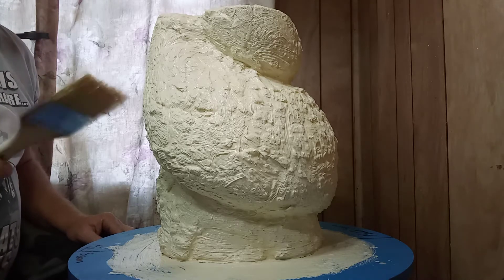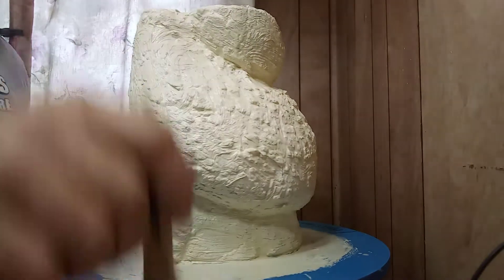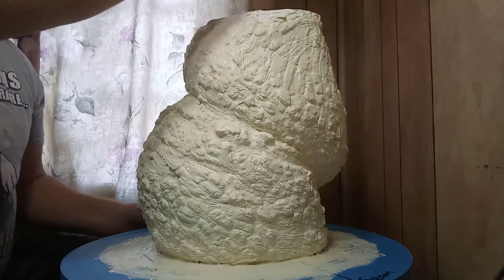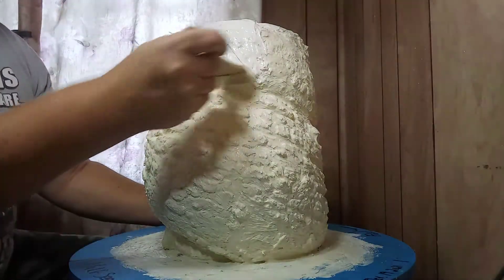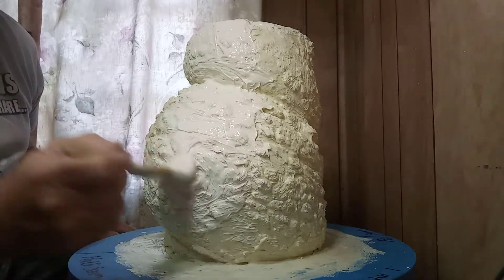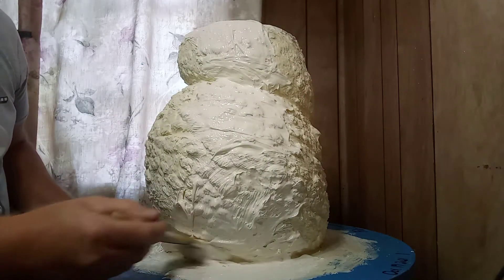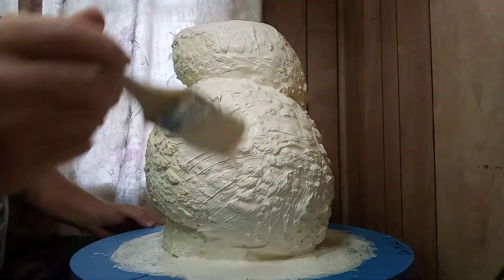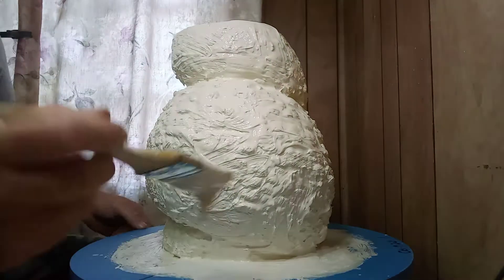Diymolds.com Webb's Solid First Coat Latex Rubber process.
This one process.
Making molds is a experience!!!
You need to learn with experience, not words.